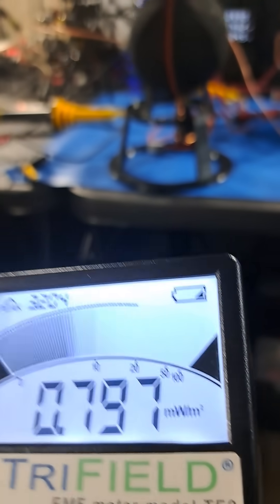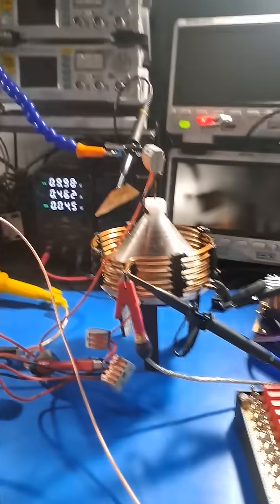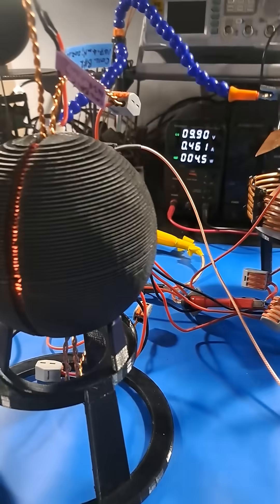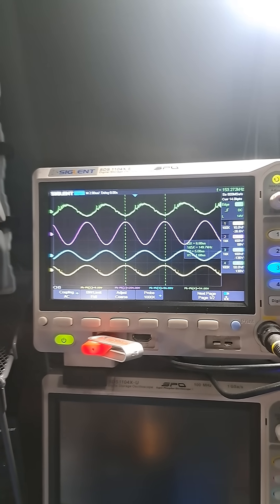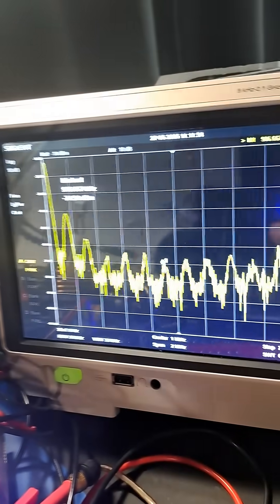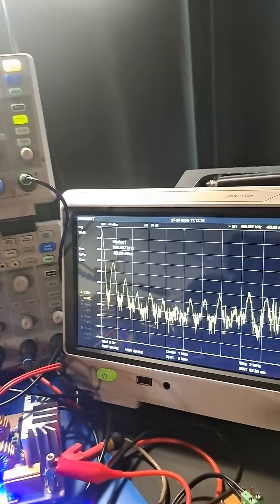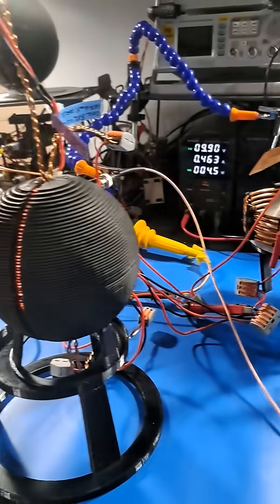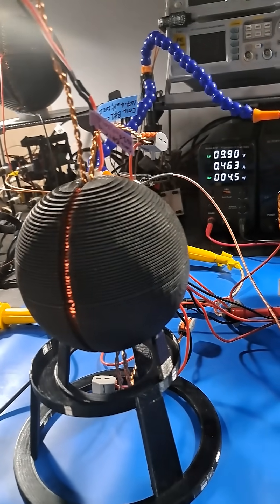Scalar Harmonic Oscillator 2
After several years of chasing my tail with EM fields, this experimental setup was inspired by Tom Montalk's video 'A Brief Introduction to Scalar Physics'. (Paper by Tom Minderle, and thanks go to Brent Jarvis for making me aware). It also follows my curiosity over the energy produced around my Cornea coil experiment, which is another variation of the same magnetic B-field curl cancelation concept via counterwound coils.

In that spirit, I've built 3 spherical coils, each having a specific function in an initial attempt to align with Tom's fundamental ideas.
I have built them with coil surface circumference ratios of 2:3:4, to embrace my interest with Pythagorean musical intervals as representations of fundamental harmonics in Nature.
This is the beginning of an experiment where I try to create a spherical scalar energy engine that induces a 'breathing' scalar null zone (beat frequency) capable of modulating gravitational gradients and exploring non-conventional energy interactions.

The system uses:

Center (smallest) sphere - SIC (Scalar Injection Core): 14 AWG counterwound bifilar sphere;
Mid-sphere - RSS (Resonant Scalar Shell): 32 AWG counterwound bifilar sphere;
FGM (Field Gradient Modulator): 1 mm flat wire single-filar hemispheres - to be added once the breathing standing wave scalar cavity is stabilized between the SIC/RSS, to form an electric dv/dt gradient, and also an electrostatic gradient either by a simple DC bias, and/or a variably charged capacitive layer.

It is difficult to reliably measure the potential fields involved here, as the B-field magnetic curl has been reduced to a minimum within the two innermost spheres being counterwound, but I'm trying to learn the best methods - if anyone can give some pointers I'd be grateful!

I'm essentially working with the magnetic vector potential (A-field) once stripped of the magnetic curl, and this opens a new but very sensitive and subtle energy field which I feel is also to be respected through conscious Intent.

The spherical geometry is also aligned with producing negative radiant energy, and I'm using the Phi ratio cone coil (same proportions as the Great Pyramid) to provide that energy via the brass rod for the SIC as a primary excitation field.

I will next be introducing piezo transducers to the system as an attempt to amplify the scalar standing waves within the spheres and create an overall excitation on the combined field toroidal geometry.

These new videos are purely a speculative first attempt, mostly for fun, but hey if you don't build it, you'll never know for sure, right?

As always, this information is entirely open-source, no patents will or can be applied to any of the content on this channel.

I welcome any constructive comments, especially from those who experiment with similar ideas and/or know how to measure scalar field effects.